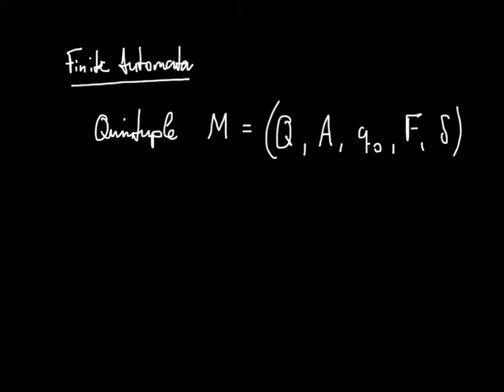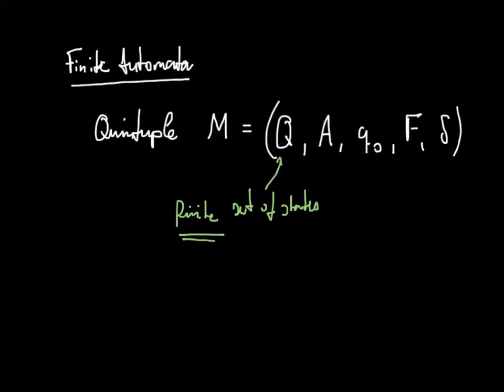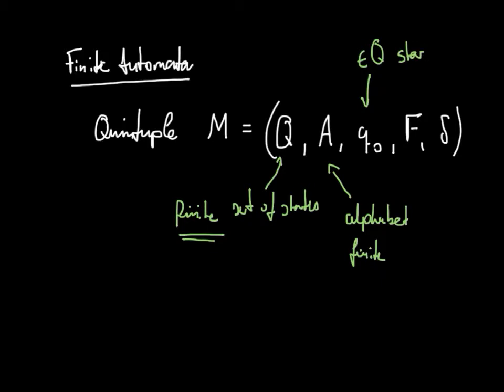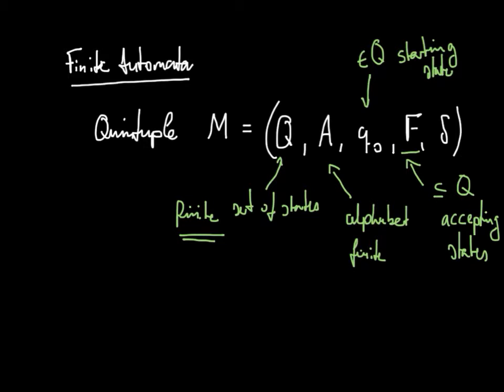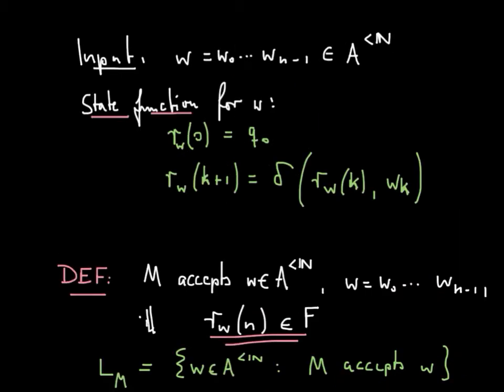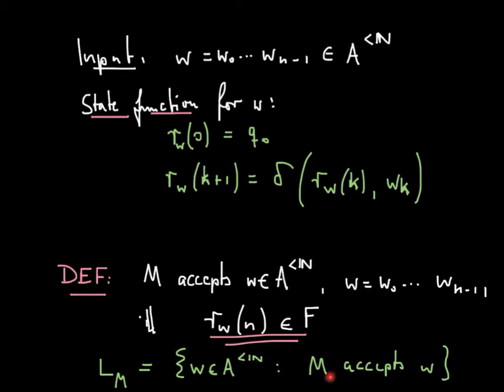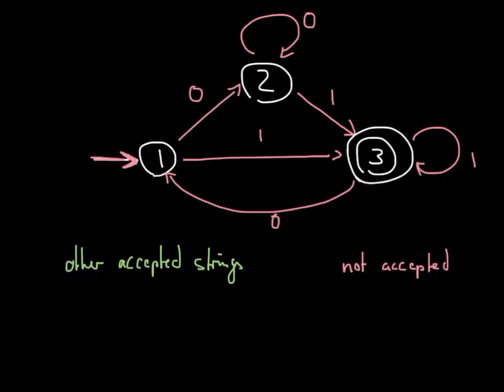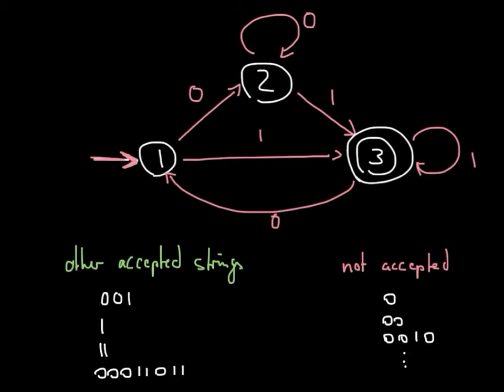Math 574, Lesson 2-1: Finite Automata